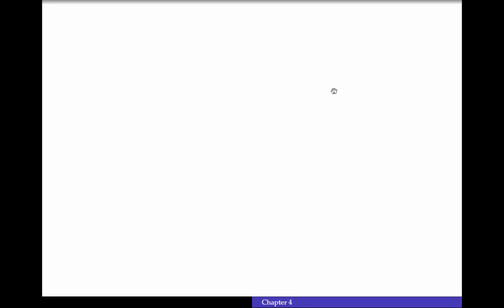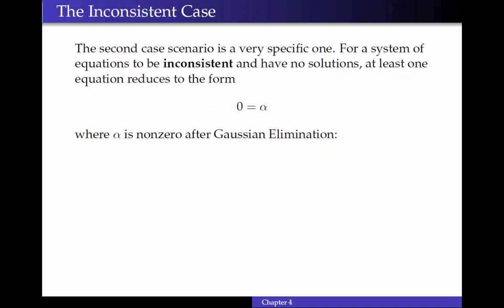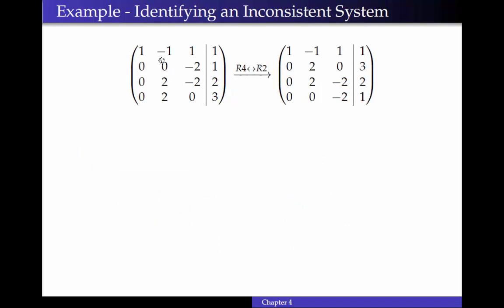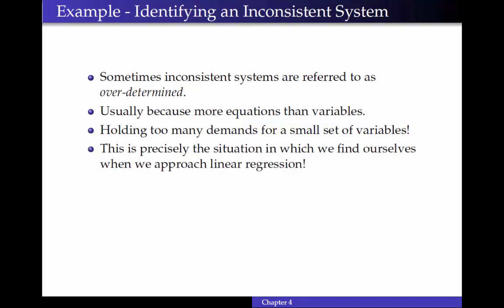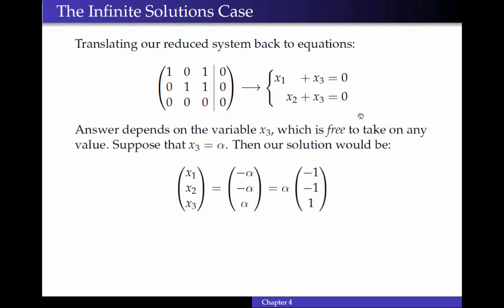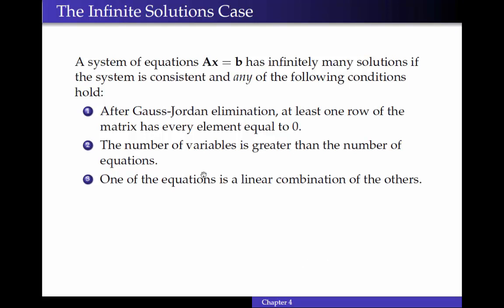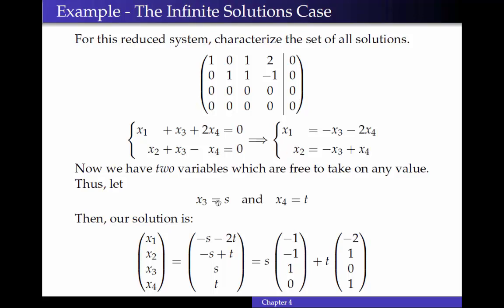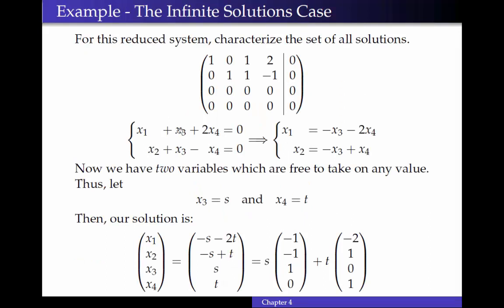8 Solving Systems Part Three